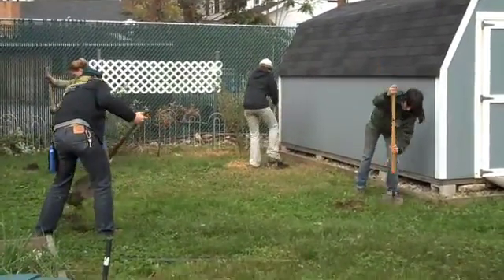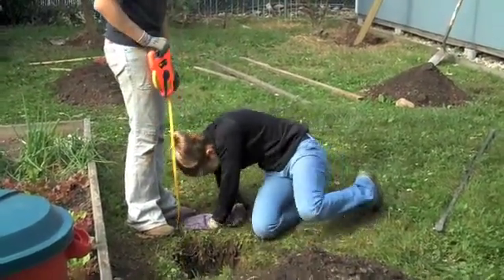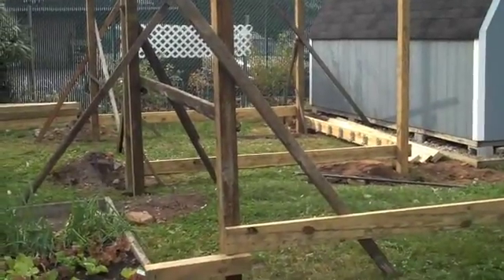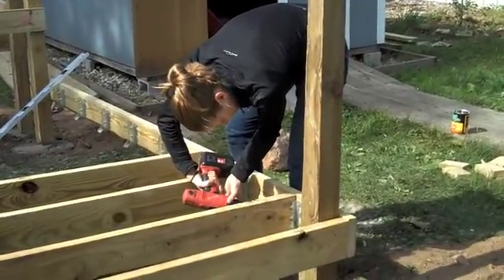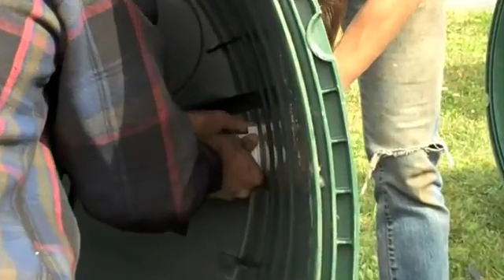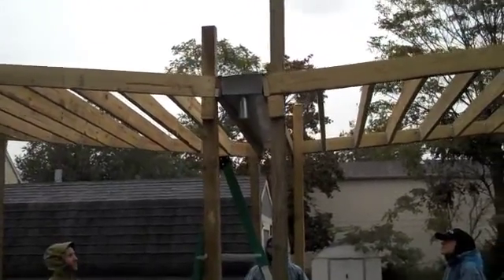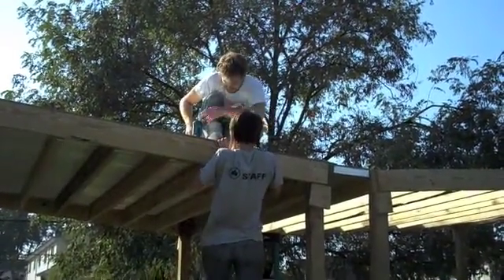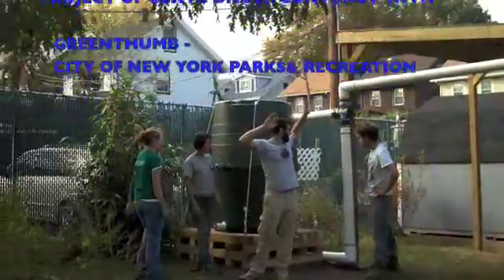BUILDING A RAINWATER HARVESTING STRUCTURE.m4v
We built a Rainwater Harvesting system at the Joe Holska Community Garden in Staten Island, New York. The collection area is a 10 Ft wide by 20 Ft long by 8 Ft high wood pavilion with a sheet metal roof . The crew were members of the Green Apple Corps with assistance of staff from CENYC and direction from Lenny Librizzi. A custom made gutter directs rainwater to a screen filter/ diverter and then to a 343 gallon tank. A 3/4 inch hose bib is used to drain the tank. The filter / diverter allows for shutting down and winterizing the system. Materials and labor were funded through a contract between GreenThumb and CENYC. Video by Lenny Librizzi.